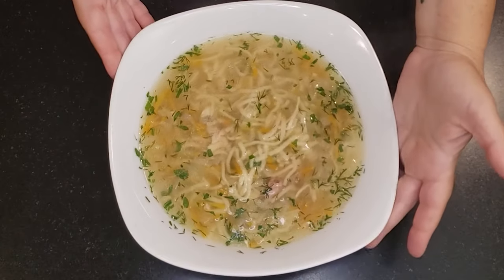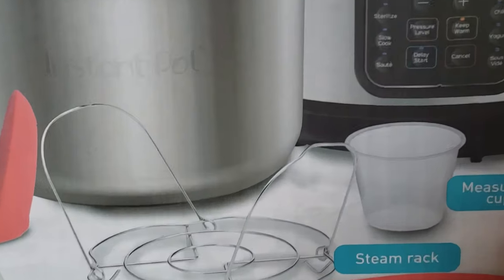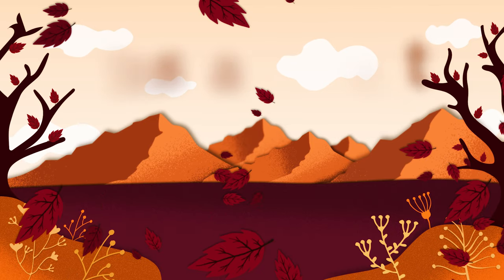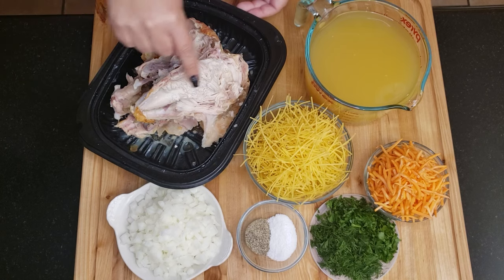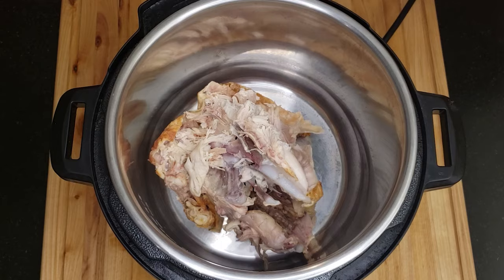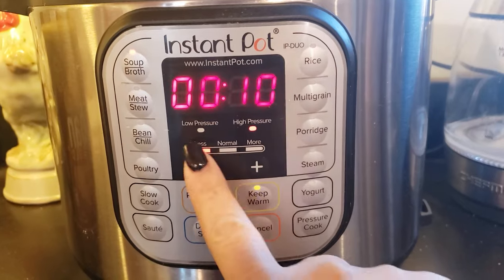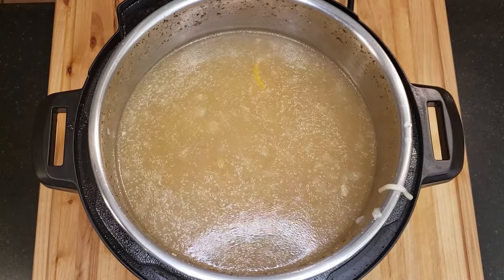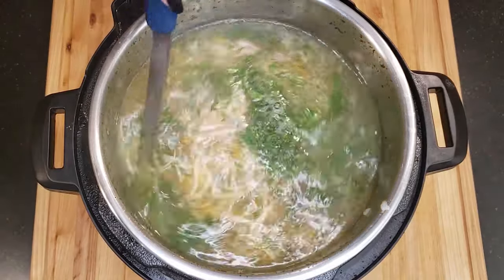5 minute - Instant Pot Leftover Rotisserie Chicken Soup and Instant Pot Giveaway! CLOSED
Today I will be showing you how to make a 5 minute - Instant Pot Leftover Rotisserie Chicken Soup and Im doing an Instant Pot Giveaway!  In the spirit of Thanksgiving, I wanted to say thank you to my supporters and subscribers. So I went out and bought a BRAND NEW Instant pot to giveaway to one of my lucky subscribers just in time for all of the the holiday cooking! So whether you are a new subscriber or you are already subscribed to my channel, you are automatically entered to win this 6 quart Instant Pot with all of these great accessories!
The rules are very simple.
You have to watch this video until the very end, and name your favorite quick and easy recipe in the comments down below. I do have to keep this Instant Pot giveaway to US Residents only because overseas delivery is not guaranteed at this time. Its As simple as that! A link to the official giveaway rules is in the description down below. One winner will be selected at random and announced on Friday November 20th, 2020!
Ingredients:

• 1 Left Over Rotisserie Chicken
• 1 medium onion - chopped
• 3/4 of a cup of shredded carrots
• 8 ounces (cup) of dried pasta
• 4 cups of Chicken Broth
• 8 cups of water
• 1 Bunch EACH of Dill and Parsley (finely chopped)
• 1 tablespoon of salt and 1 teaspoon of pepper (adjust seasoning to your taste)

Directions:

Place the leftover Rotisserie Chicken into the instant pot whole. Add the onions, shredded carrots, dry pasta, salt and pepper. Now add the Chicken broth and the water and stir lightly. Place the lid on the Instant Pot and make sure the spout on top is set to "sealing". Press the "Soup/Broth" button and adjust the time to 5 minutes. When the 5 minutes is up,  allow a natural release of the steam (its done when the little silver button next to the spout falls all the way down). Open the lid and Gently remove the chicken with a skimmer and a pair of tongs. Set aside on a plate until cool enough to handle. Check the soup for any loose pieces of chicken or bones. Remove the chicken meat from the bones and shred with your fingers or 2 forks. Add the chicken back into the soup, add fresh herbs and stir.   Adjust seasoning to taste. Enjoy!

Link to official Rules and community guidelines.